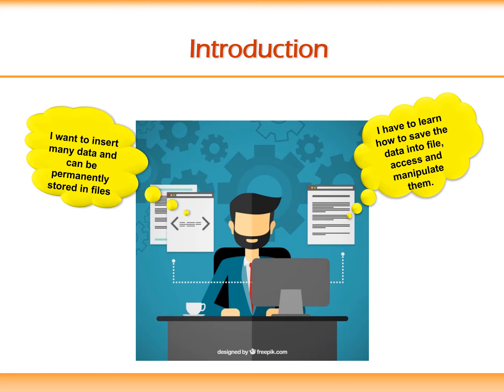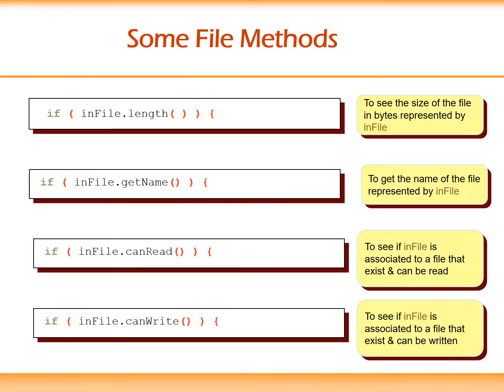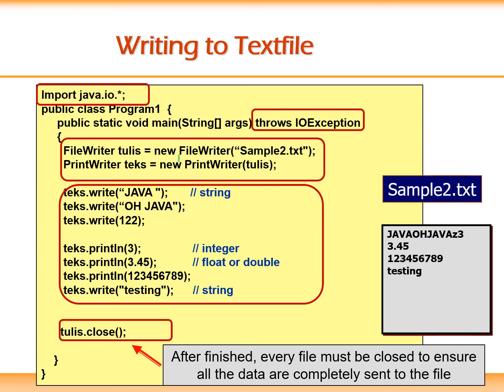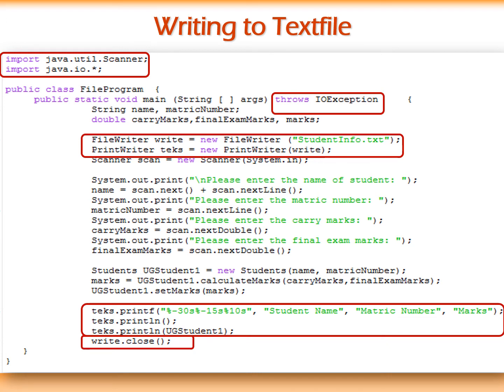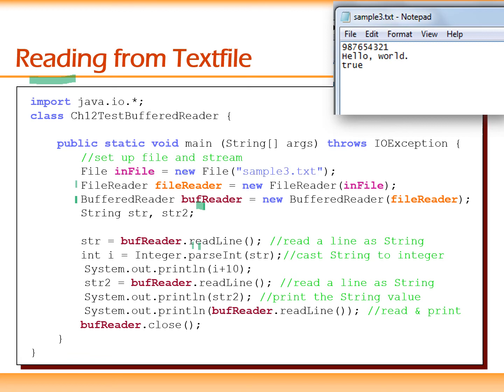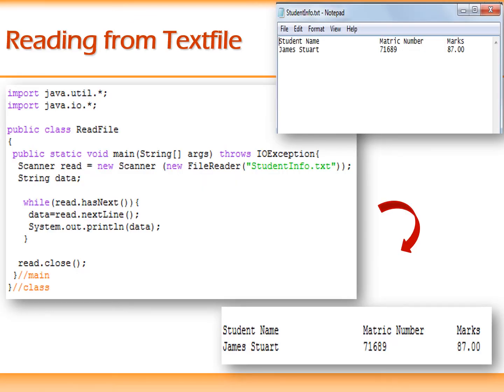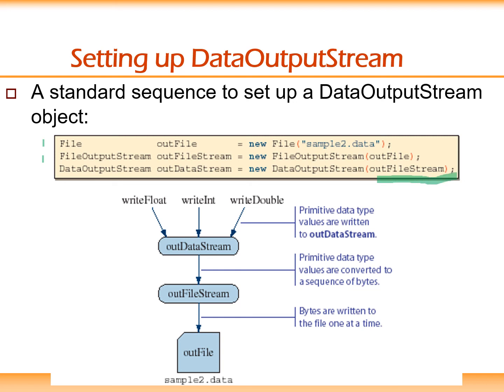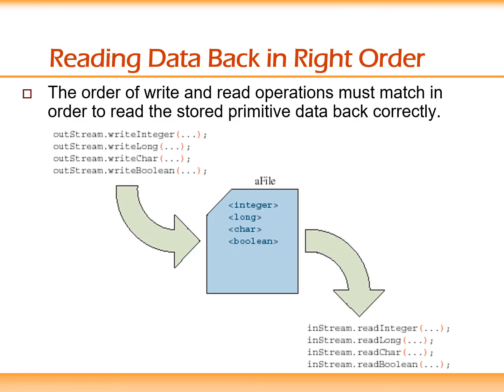File Processing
Read and write operation on text and Binary files